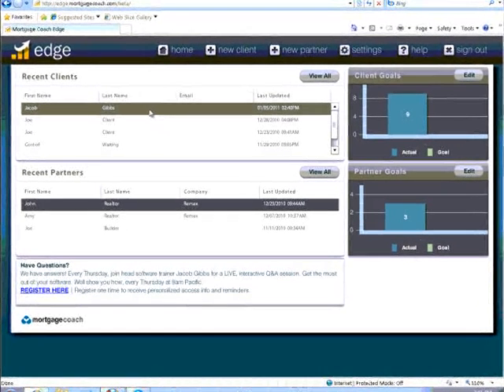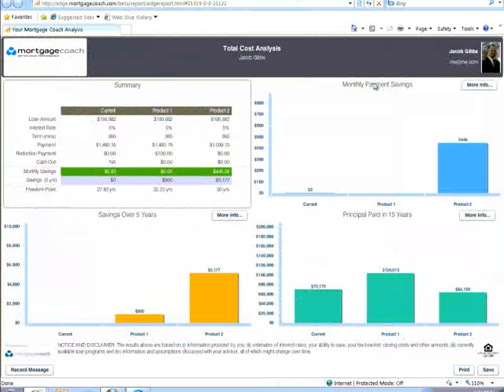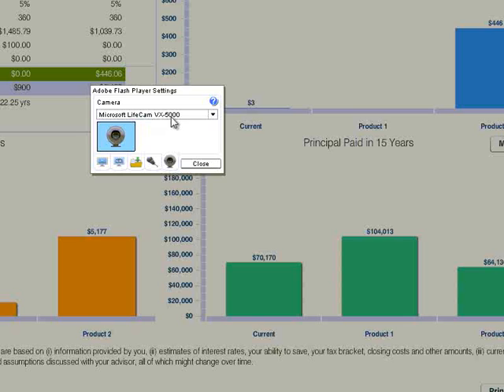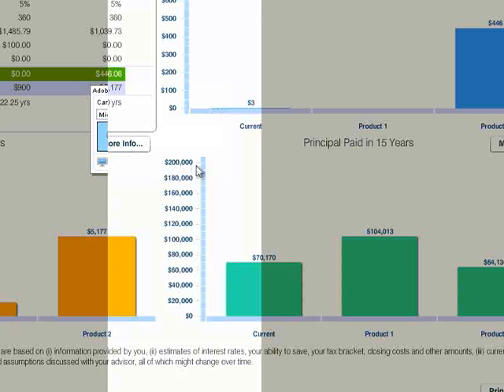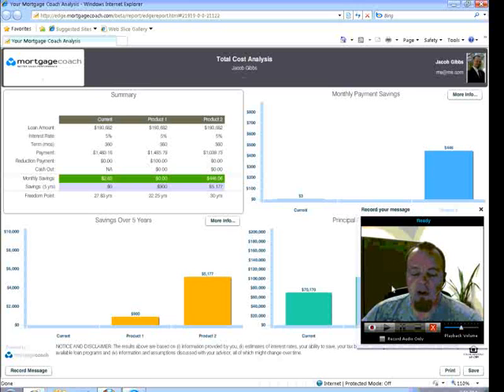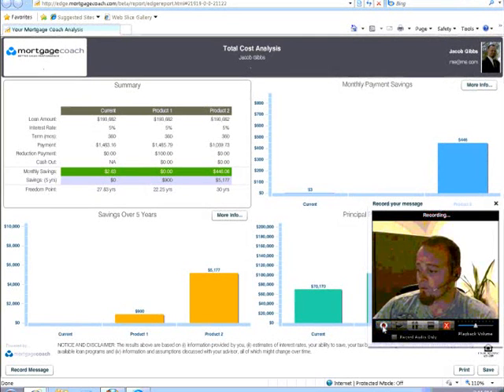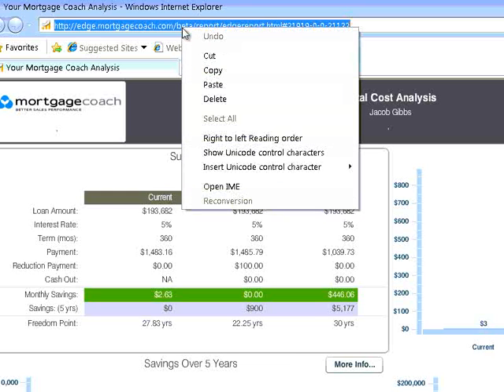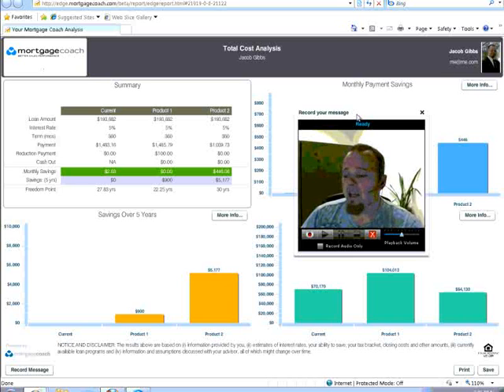How to configure the new Edge Video Tool!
This video walks you through how to set up your webcam and microphone as well as how to record and send out the video report.